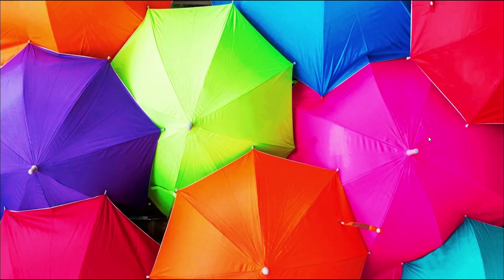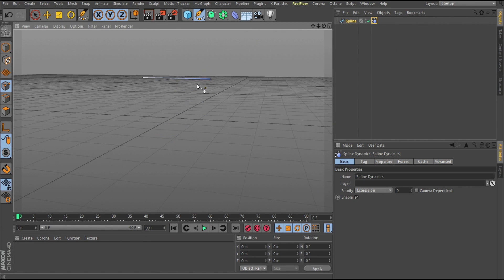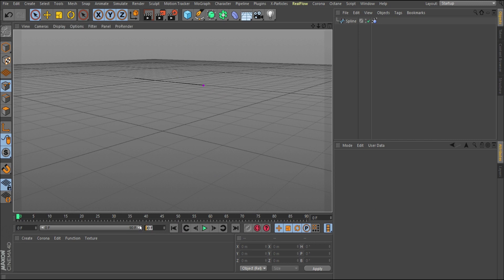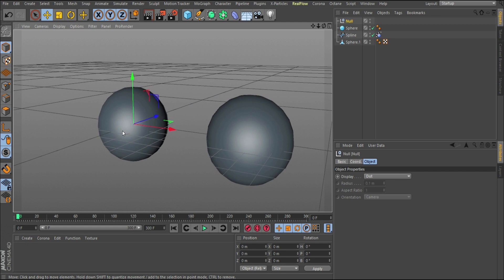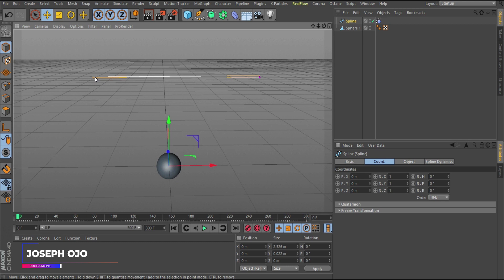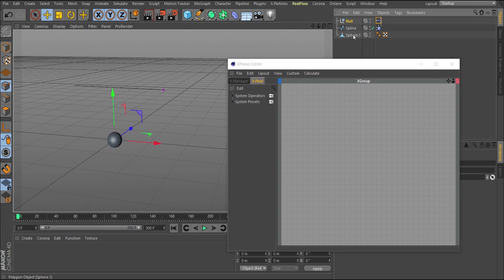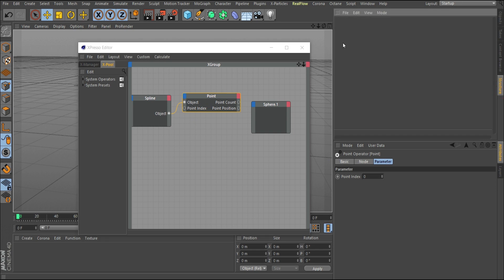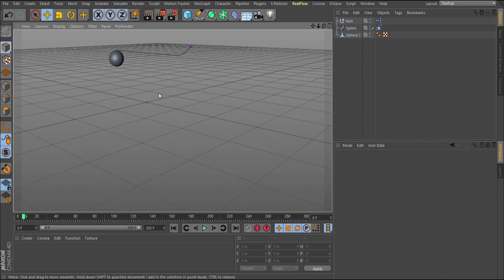Cinema 4D: How to connect Objects to Spline || Spline Dynamics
Hi Guys,
God bless you all for coming back to the channel.

In this video, you will learn how to work with SplineDynamics and attach an object to the spline using a very simple Xpresso command.

Do not be pissed off with Xpresso. It is simple!